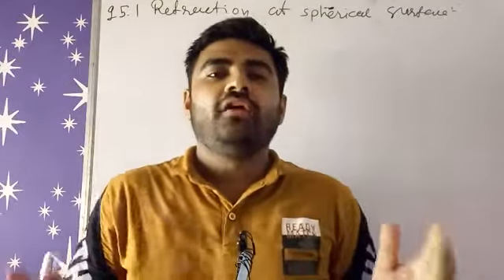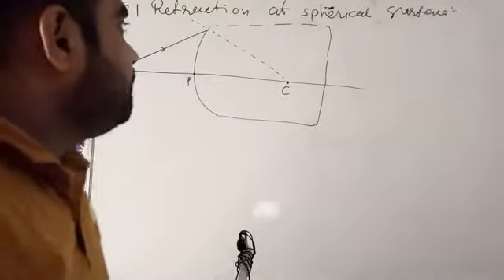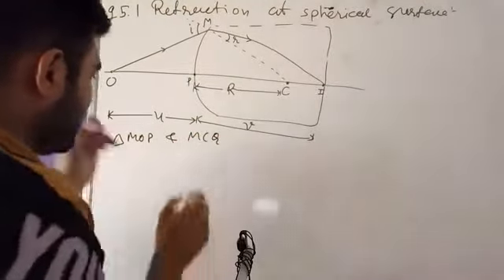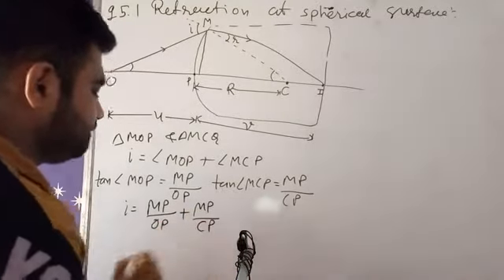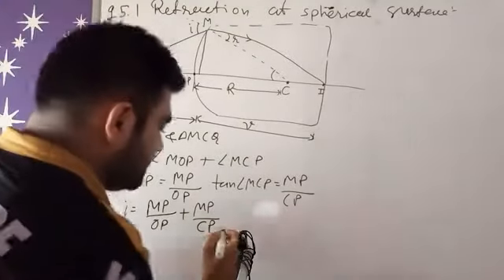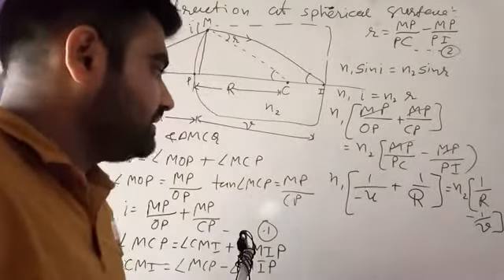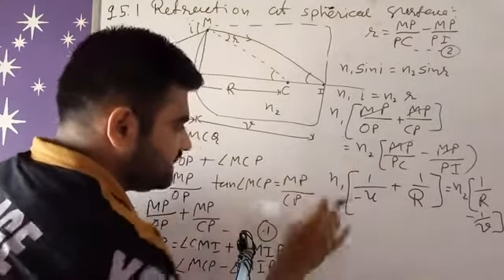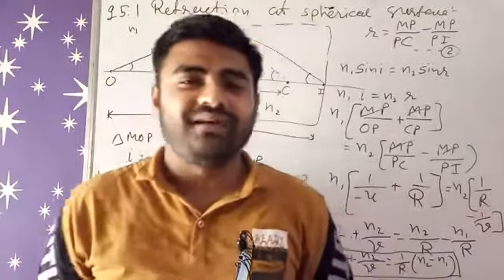NCERT Physics class 12 chapter 9 9.5.1 REFRACTION OF SPHERICAL SURFACES